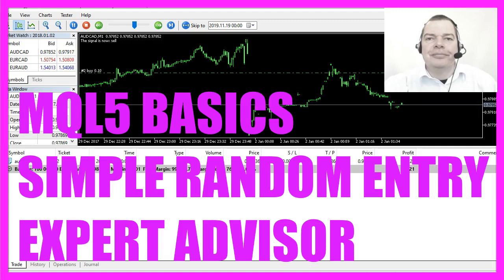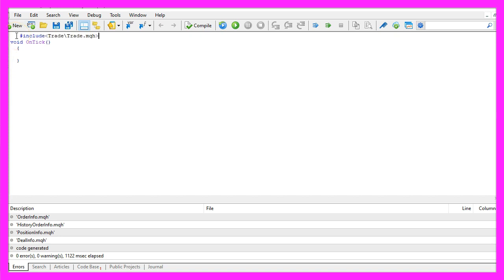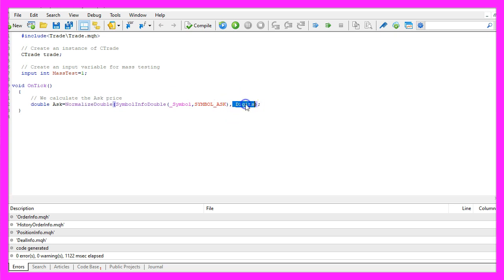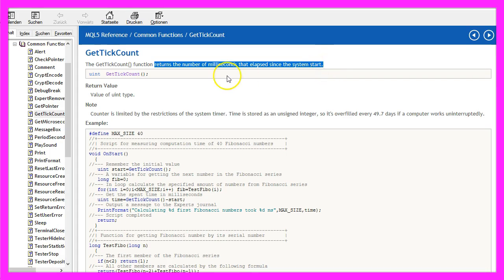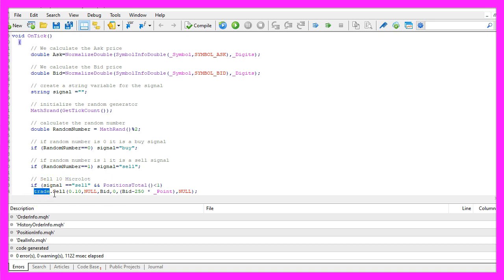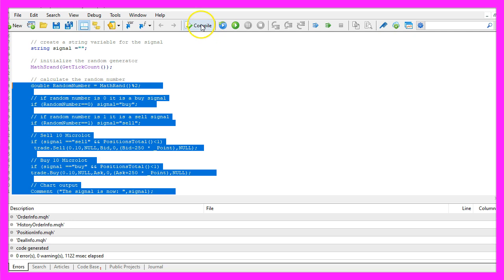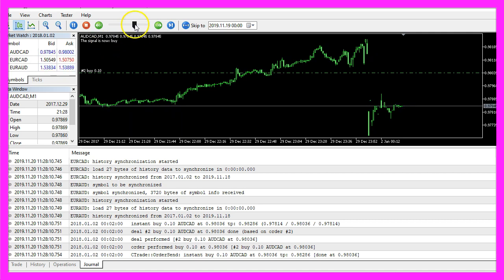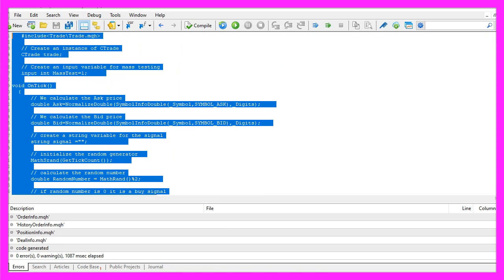LEARN MQL5 TUTORIAL BASICS - 50 SIMPLE RANDOM ENTRY EXPERT ADVISOR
Introduction to Mass Testing with Random Entries (00:00 – 00:12)
Introduction to mass testing in MQL5 using buy and sell signals created by a random generator.

Explanation of Visual Mode Testing and Quick Test Example (00:12 – 00:34)
Explanation of visual mode testing in MetaTrader and a quick test example for the year 2018, showing varying profit and loss results.

Demonstration of Different Results with Random Entries (00:34 – 01:31)
Repeating the test with the same settings, demonstrating different results due to random generated entries.

Setting Up for Mass Testing in MQL5 (01:31 – 02:44)
Instructions on setting up for mass testing, including modifying the source code and using an external variable for mass testing.

Enabling Optimization and Adjusting Settings for Mass Testing (02:44 – 03:26)
Enabling optimization in the MetaTrader strategy tester and adjusting settings for mass testing.

Viewing Optimization Results and Analyzing Profitability (03:26 – 03:52)
Viewing optimization results, analyzing the number of profitable outcomes compared to losses.

Exporting and Analyzing Results in a Spreadsheet (03:52 – 05:00)
Exporting results to XML, opening in a spreadsheet, and analyzing the profit column to calculate the overall result.

Conclusion on the Power of Automated Trading and Mass Testing (05:00 – 05:54)
Concluding remarks on the power of automated trading and the ability to perform hundreds or thousands of tests with mass testing.

Encouragement to Try Mass Testing with MQL5 Code (05:54 – 06:00)
Encouraging viewers to try mass testing with random based entries using MQL5 code.

In this video we are going to do mass testing with a random entry, we use buy and sell signals here, those are created by a random generator.
You might be familiar with this kind of testing, that’s the visual mode but it’s also possible to remove the hook here.
Let’s do a quick test here for the year twenty eighteen, click on start, here is the graph, it only took a few seconds. In this case, we made a profit of three hundred and one dollars and forty-eight cents.
Let's repeat it with the same settings, this time we lost twenty-four dollars and seventy-seven cents, let’s do one more.
And this was also a loss, we lost one hundred ninety-three dollars, so for the same time span we have different results each time because we are using random generated entries and now we would like to do a mass test, so let's go to settings, this is the source code from the last expert advisor that we have created in the video before and here we have an input value, it’s an integer called mass test and this is an external variable that can be changed without changing the source code and that’s exactly what we need because this makes it possible to set the values for the mass test here but right now it doesn’t work, we can’t change anything because before we do that we need to enable the optimization here.
So let’s click on optimization and choose fast generic based algorithm, now we go back to inputs and this time we can change the value here, so let’s click on start and now you should see some optimization results on this tab here. We did fifteen tests in a few seconds, each value here is represented by a dot here and all the dots that are above this mark here stand for a profit, so I would say we had more profitable results than losses but we want to find out exactly.
So let’s right-click here, select export to xml, I will call this file masstest dot xml, save it, this is what it looks like in your web browser, not very spectacular but it’s also possible to open it in a spreadsheet calculation.
Here we are, this is the profit column and now we can calculate the end result here and we made an overall profit of two thousand nine hundred and twenty-one dollars even with some minor losses here that could still be random so you will be able to do a hundred or even a thousand tests with this kind of mass testing and that is the power of automated trading because discretionary traders only see this kind of information and they see it much slower but now you know how to do mass test with random based entries in a very short time and you can do it yourself with a few lines of mql5 code.